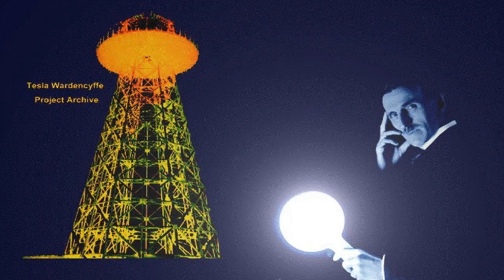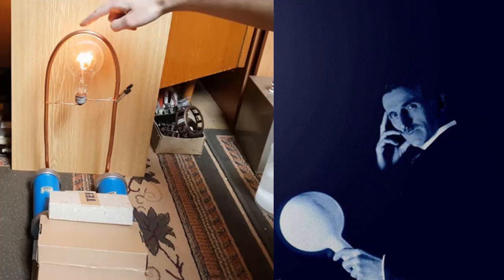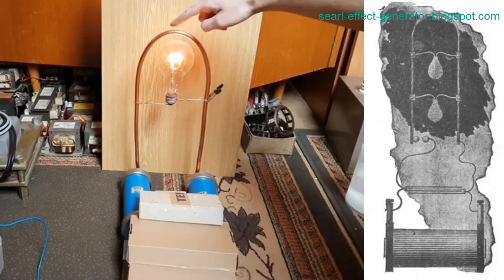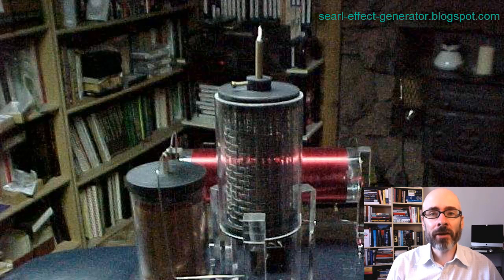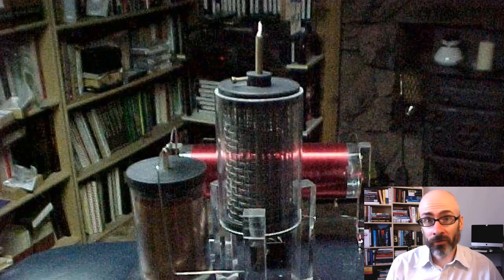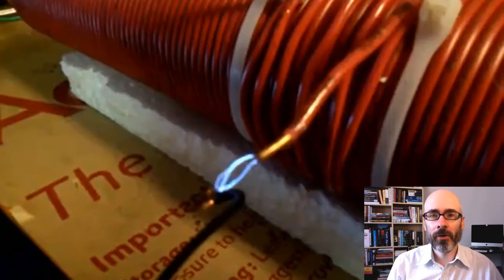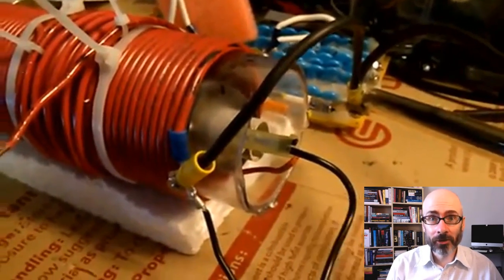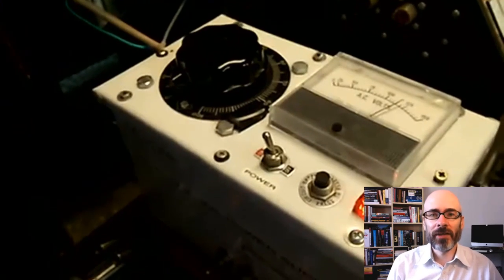Edwin Gray's Radiant Energy Generator Origin - Cold Electricity Generator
Video showing Edwin Gray's Cold Electricity technology origins related to Nikola Tesla's Technology (Origin of Cold Electricity)
Application that generates Free Energy by Cold Electricity 🔗 (Cold Electricity Plan)

Tesla Technology: Radiant Energy from Solid-state Tesla Coil - Free Energy